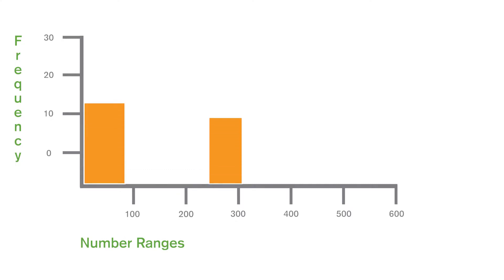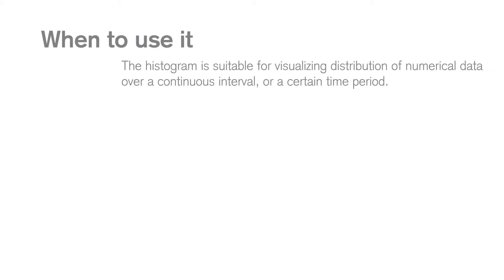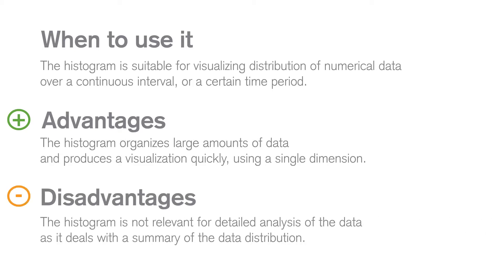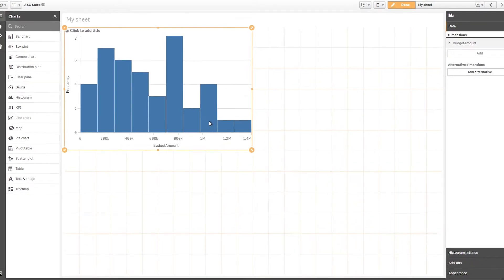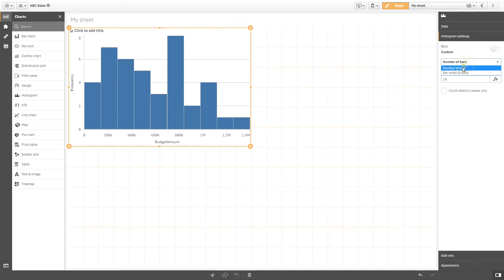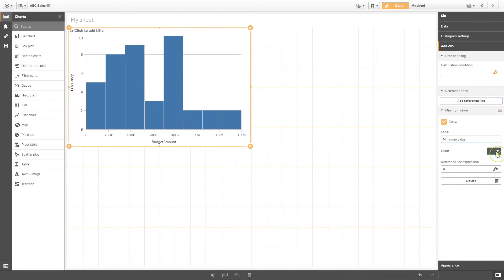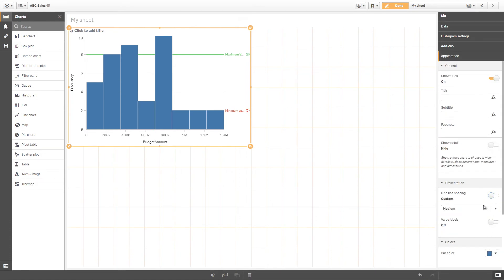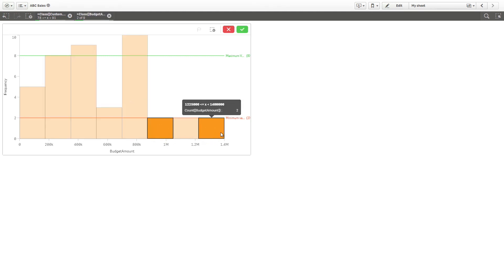Histogram chart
Learn how to create and customize a histogram in Qlik Sense to display the distribution of numerical data over a continuous interval. This tutorial covers setting up bins, adjusting bar width, adding reference lines, and refining chart appearance for clear and effective data visualization. Ideal for analyzing time ranges, income data, and other continuous numerical fields.

Chapters:

📊 00:00 – Introduction to Histograms
🔄 00:00:35 – When to use a histogram
🎨 00:01:12 – Customizing histogram appearance
📏 00:01:20 – Adjusting bar width and number of bins
📌 00:01:30 – Adding min and max reference lines
🎛️ 00:01:45 – Further appearance adjustments
🌈 00:01:55 – Changing bar colors
✅ 00:02:04 – Final histogram ready